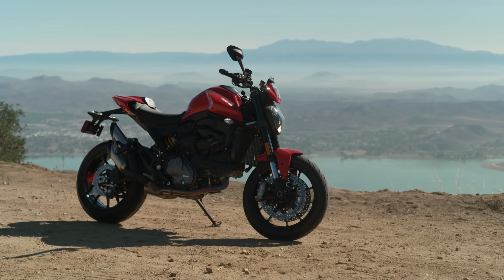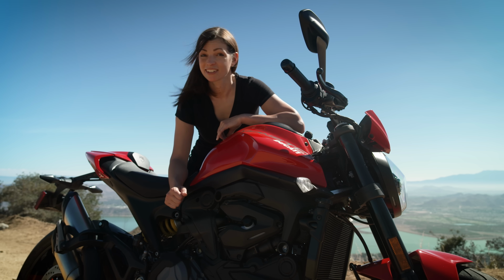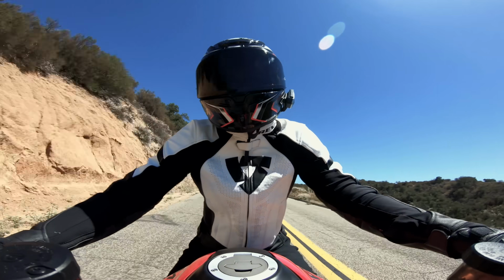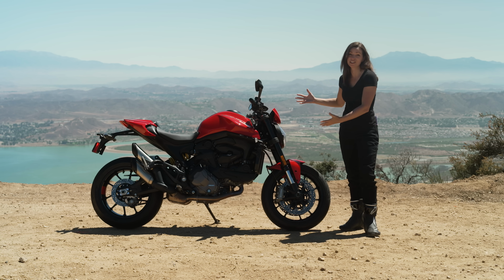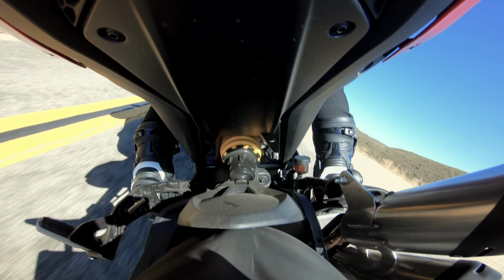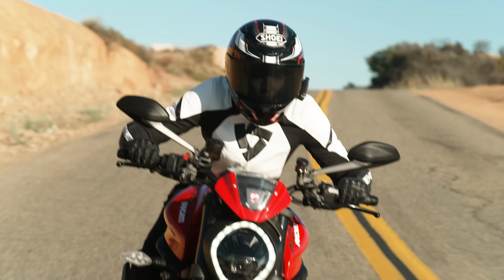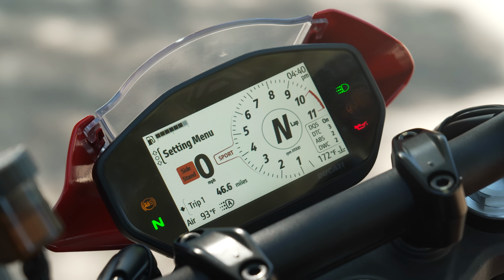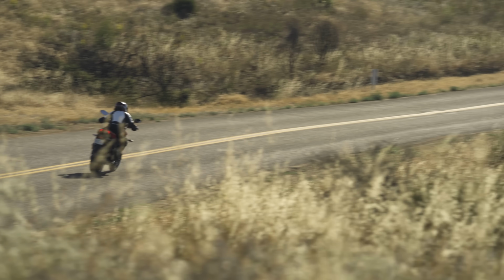2021 Ducati Monster First Ride Review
2021 Ducati Monster First Ride Review

The all new Ducati Monster has a bold new look, but does it still ride like the beloved Monster we know and love? Jen test rides the latest Monster in the cityscape of San Francisco and the backroad canyons of SoCal to see if the Monster still has claws.

SPECS:
MSRP: $11,895 (base model), $12,195 (Plus edition)
Engine: 937 cc Testatretta 11°, V2 - 90°, 4 valves per cylinder, desmodromic valvetrain, liquid cooled
Claimed weight: 366 pounds (base, dry), 416 pounds (wet, as tested)
Fuel tank: 3.7 gallons
Seat height: 32.3 inches - 30.5 inches (depending on options and rider weight)

REV'IT! Xena 3 Women's Jacket